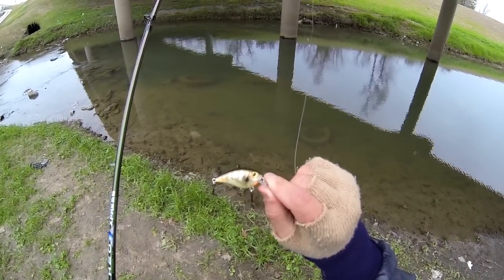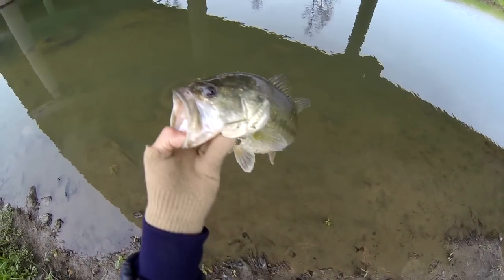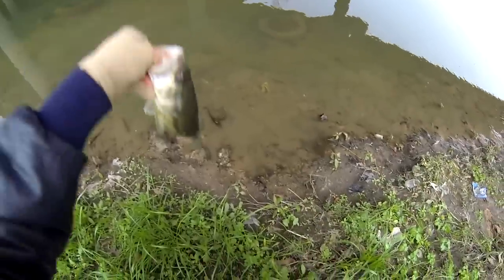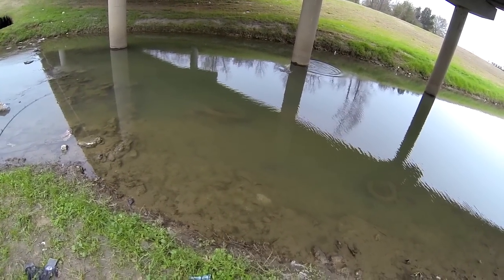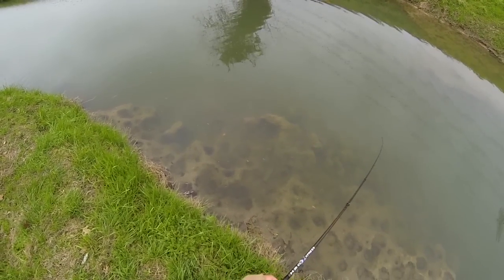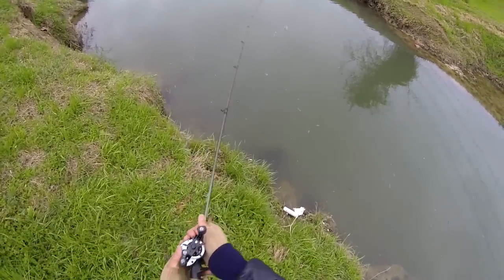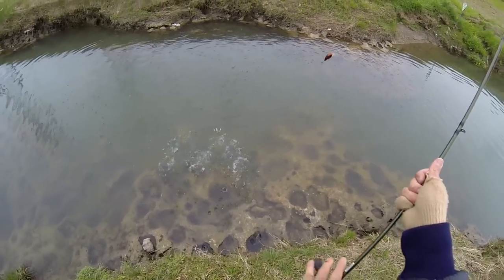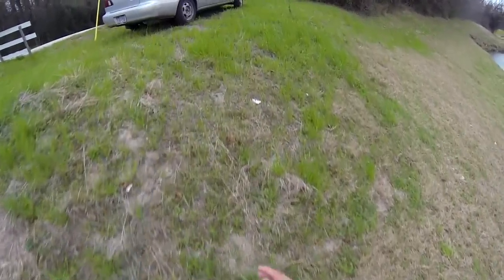Houston Bass Fishing (39 Degrees)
Cold weather doesn't always mean deep water fishing. Repeated casts to an area can cause a reaction bite or a bite out of aggravation. If you think an area is holding bass but they aren't biting. Toss your bait there multiple times.